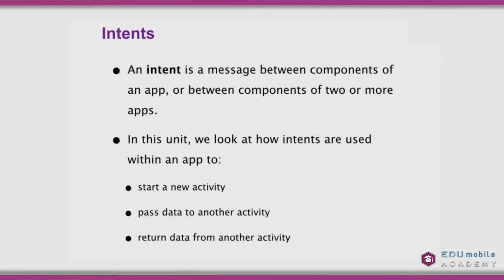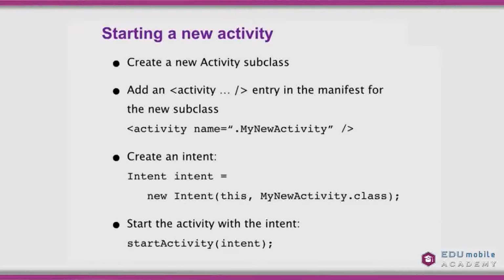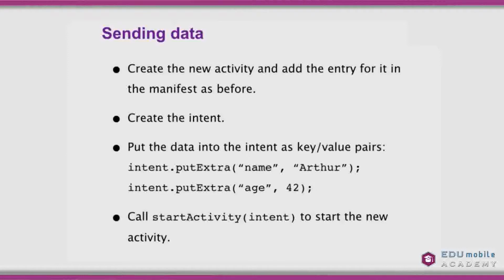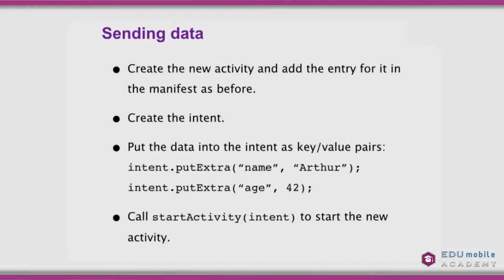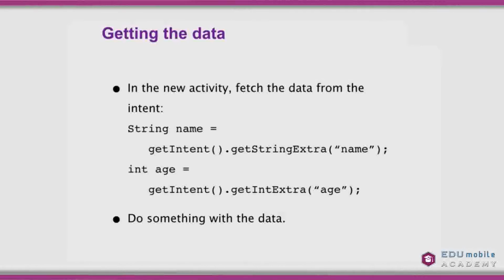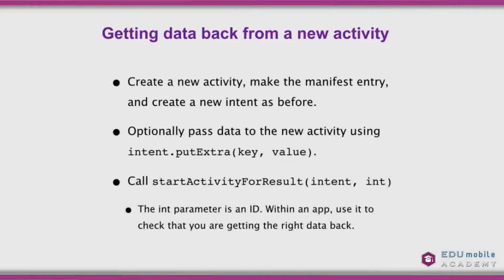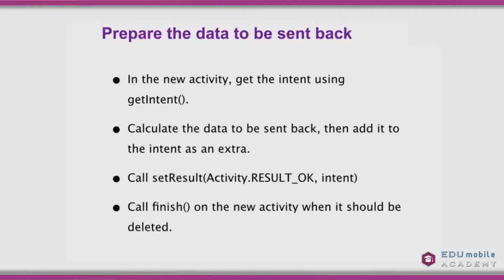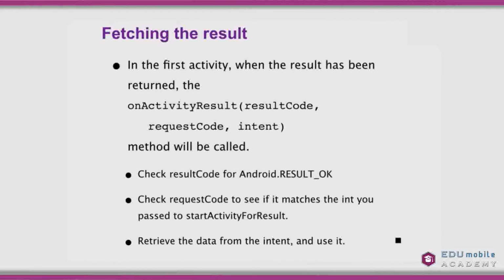Complete Android Programming with KitKat4.4 - Ep 10 - Intents Discussion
Android Development Tutorials - Learn Complete Android Programming with KitKat4.4: Ep 10 - Intents Discussion